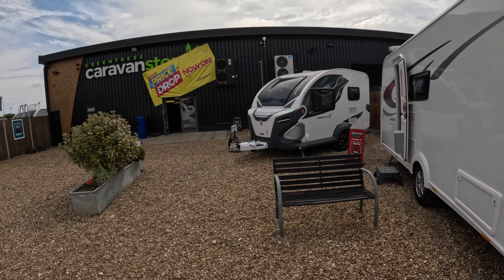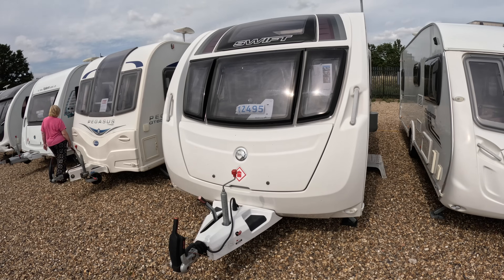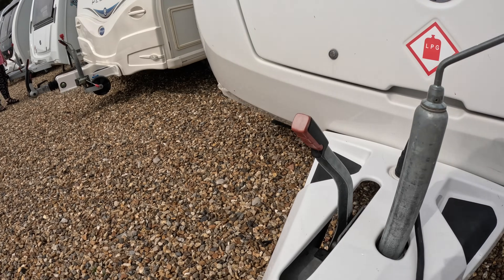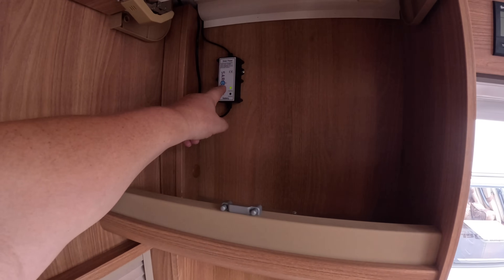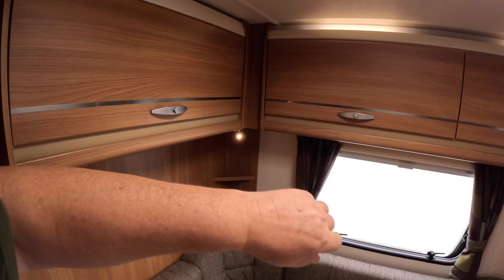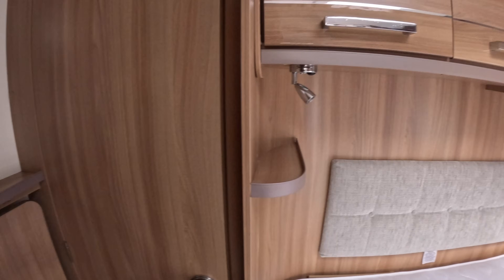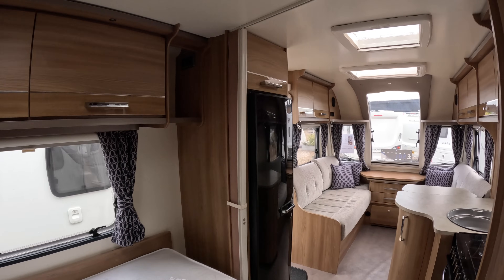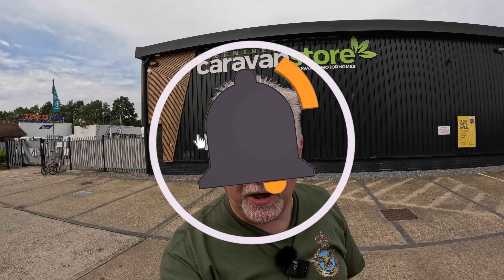Buying your first caravan? Watch this before you do!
We're looking at buying a caravan with a budget of £15k
What can we get and what do we need to look out for?
We hope you enjoy the video and find it useful.

Cheers,
Helen & Dave

If you love what we do, show your appreciation & support and buy us a coffee or a Ghost Ship or a doggy treat for Bella. (Click the link below).

View our Amazon store to see our Vlogging equipment, Caravan Cleaning equipment, accessories and more.

Sat Nav for Caravans & Motorhomes
by Aguri